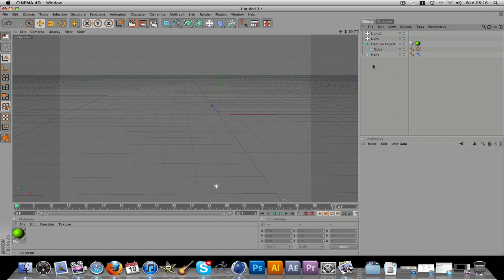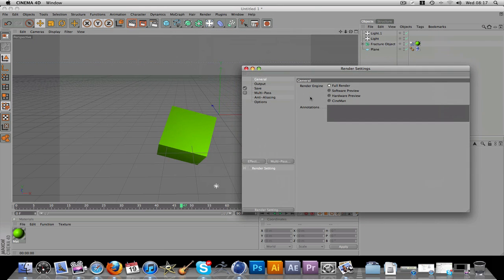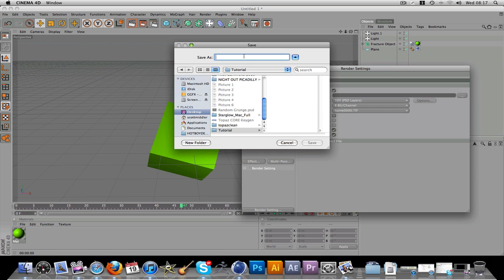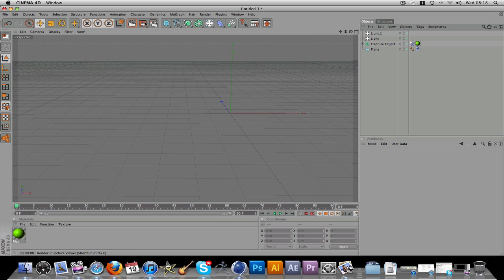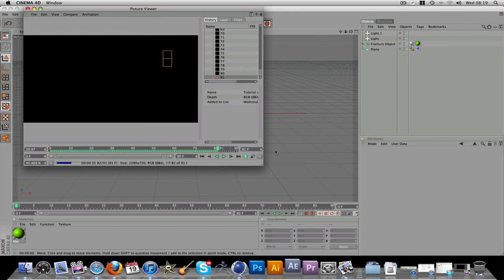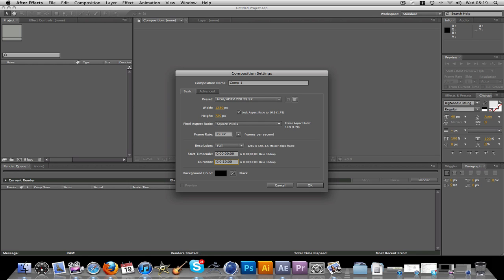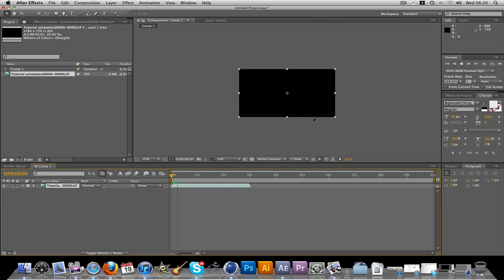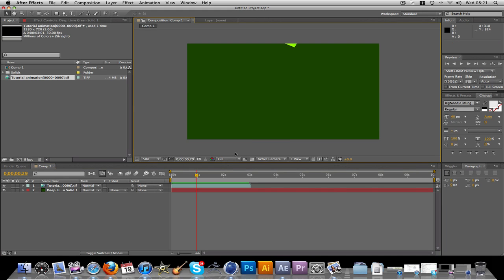C4D Tiff Sequence Alpha Tutorial | BY GGFX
Quick tutorial on C4D render settings for transparent backgrounds for your animations in after effects! Hope it helps, Feel like im useless at Tutorials lol.

Shout outs to LaLenita my GF for pinning me during the tutorial!